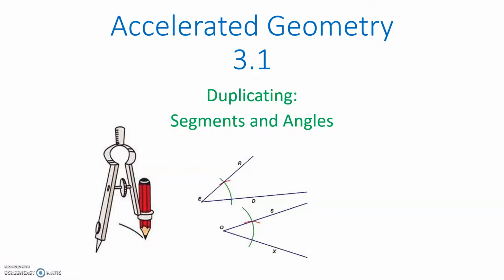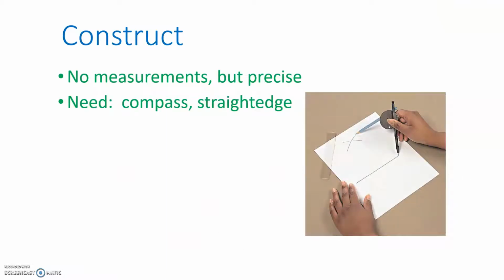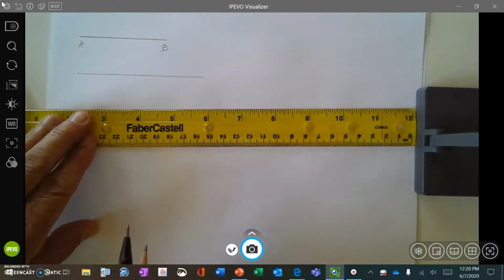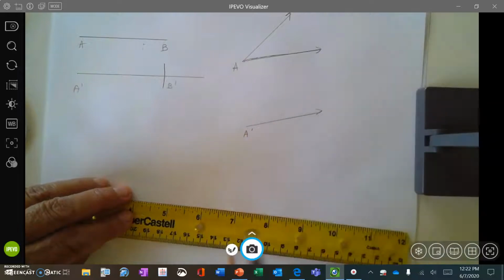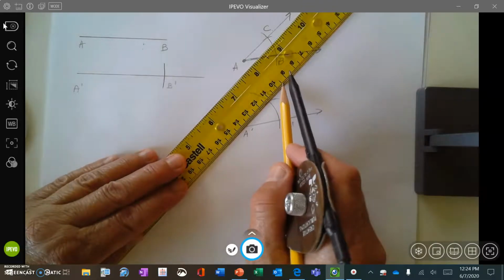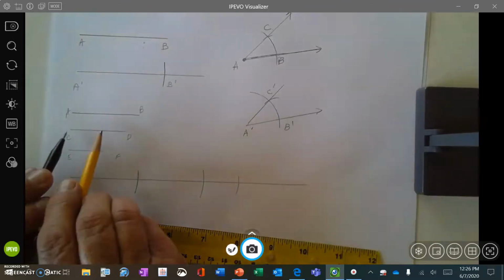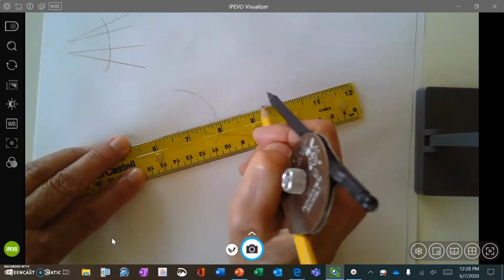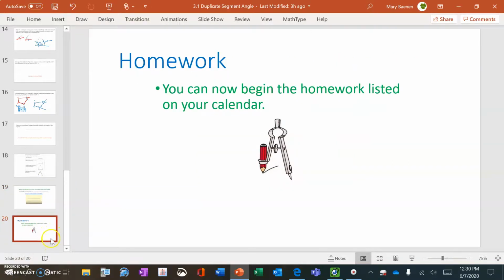Geom 3 1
Duplicating Segments and Angles